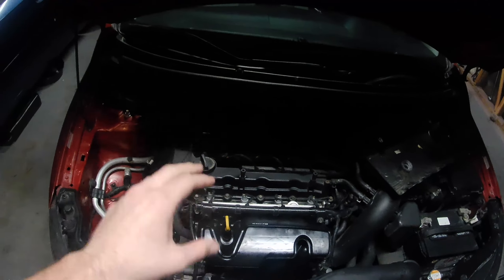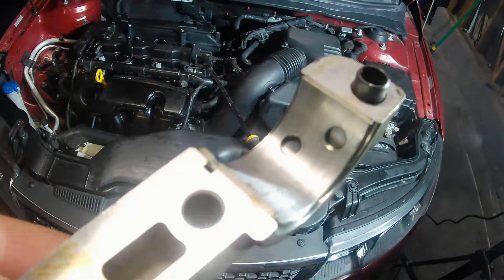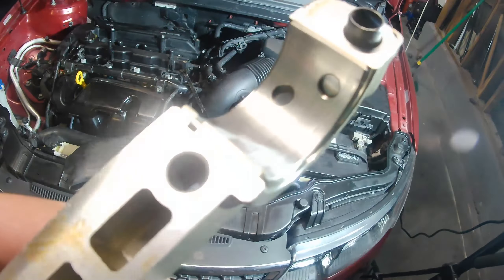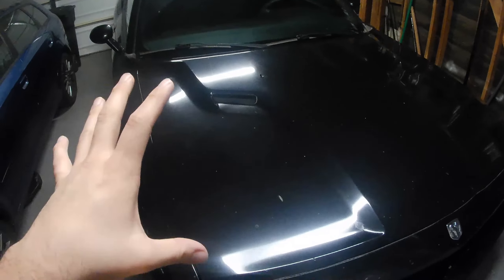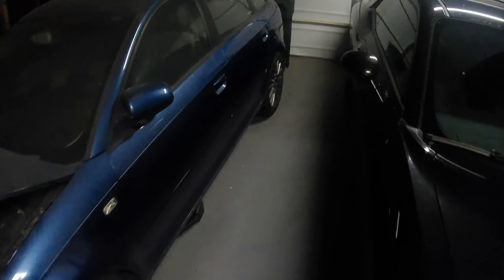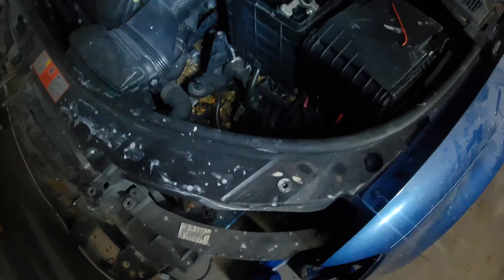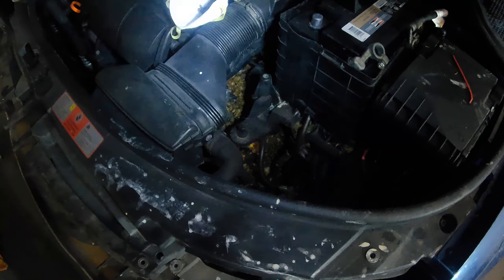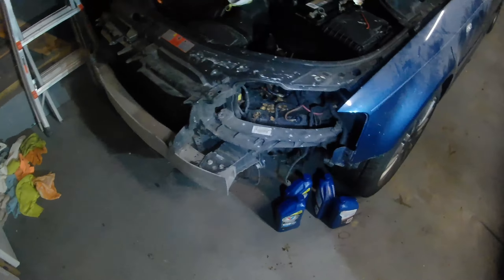Will a $9 part, solve all of my HEADACHES from P0014 code?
Well I finally found another step to check for this dang P0014 code. Let's see if this is finally the answer. I can't wait! No more of these things ever again!

February 2022 Goal 2,000!

Try it using my code and we’ll each get $5. KSQVDLK

Webull

1st Stock just from signing up.
2nd Stock from only DEPOSITING $100

If you’re looking for a new entertaining car show based on fix, flipping, and having fun in some cars. You’re in the right space! This is basically Top Gear, meets Gas Monkey Garage, meets Flip This House... for cars.. lol